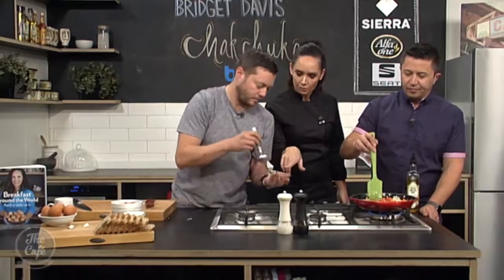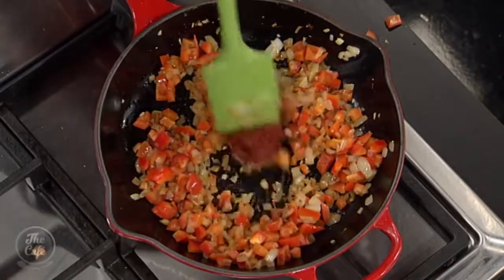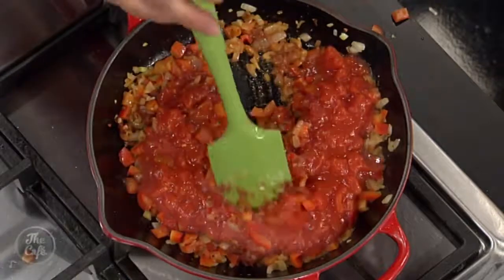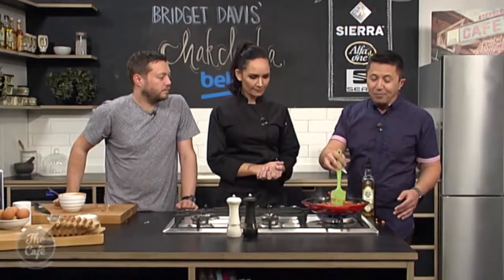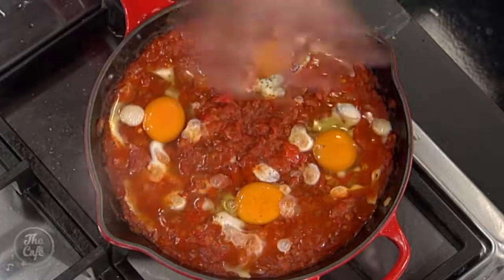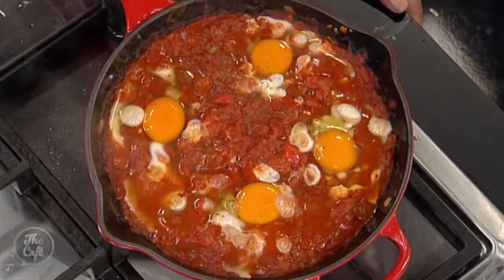Chakchuka With Bridget Folaki-Davis